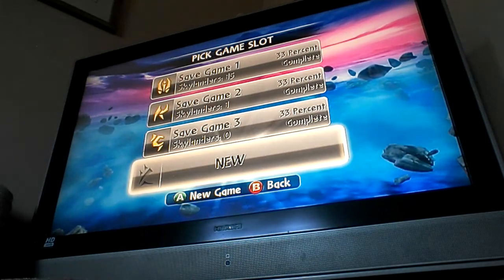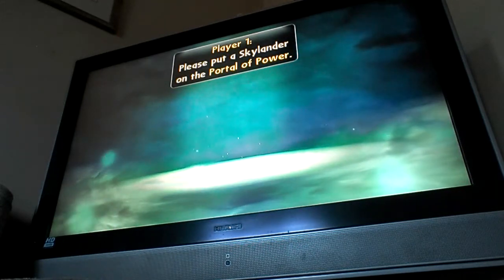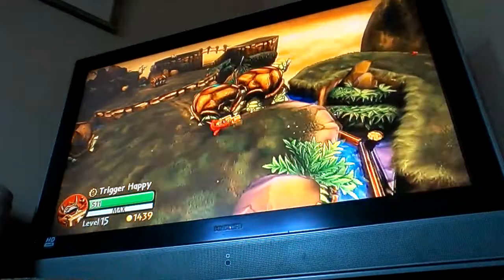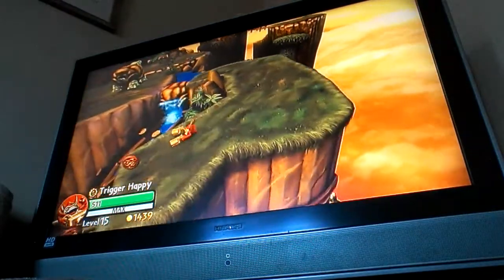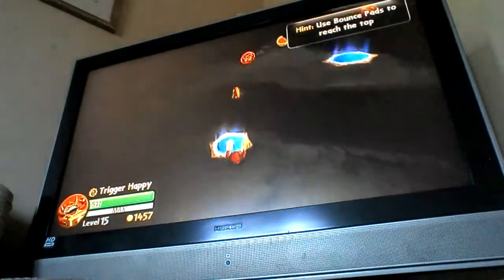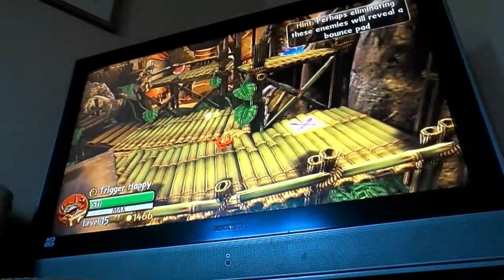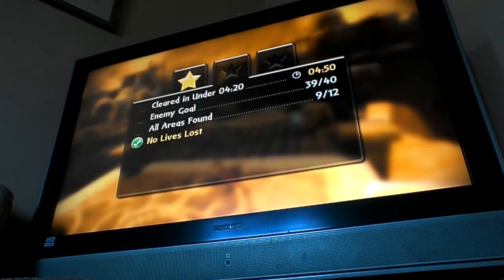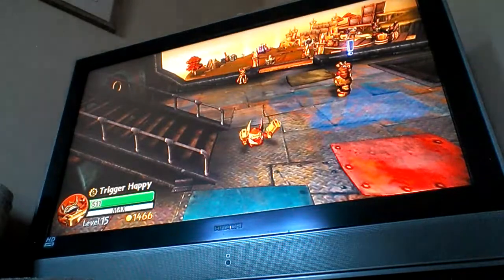Giants reposes lock 1st